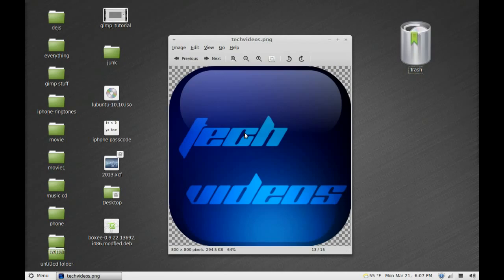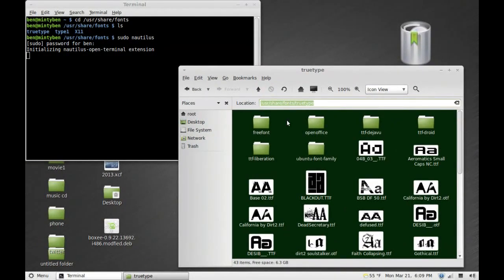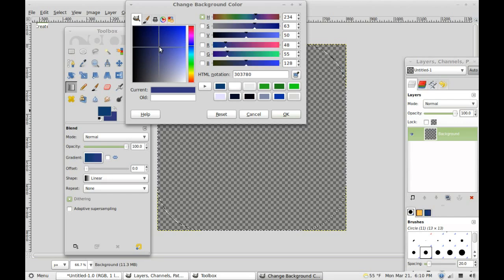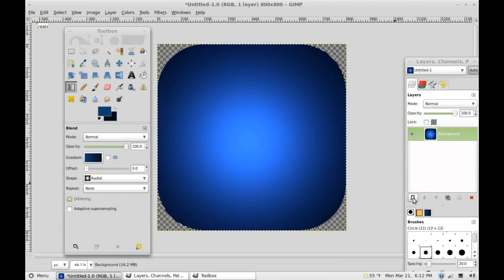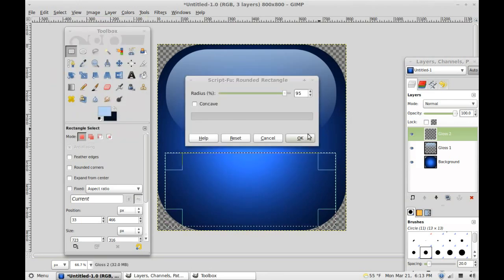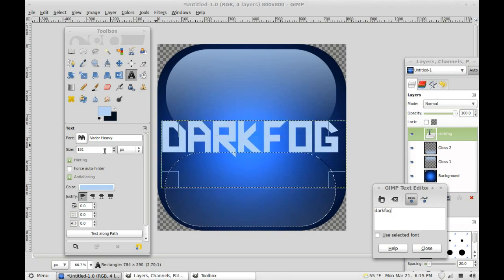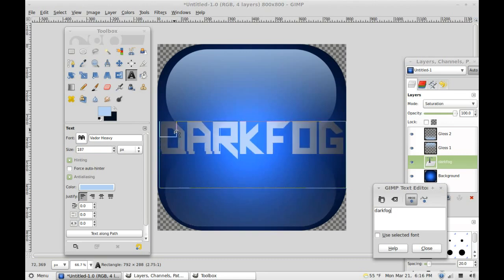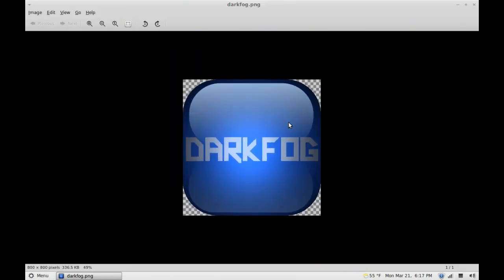Make a cool profile picture in GIMP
THIS IS FOR LINUX, NOT WINDOWS